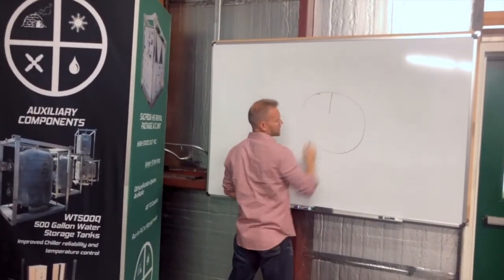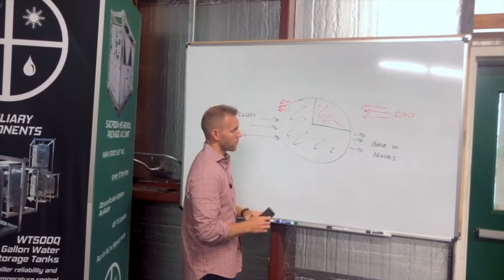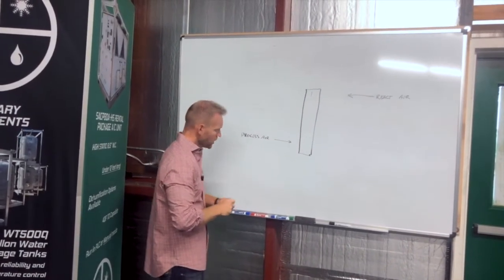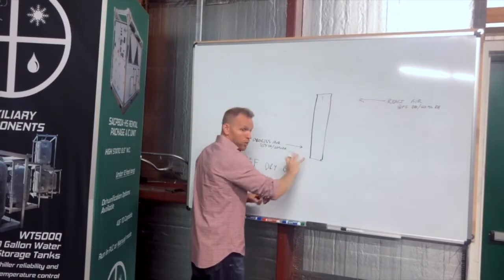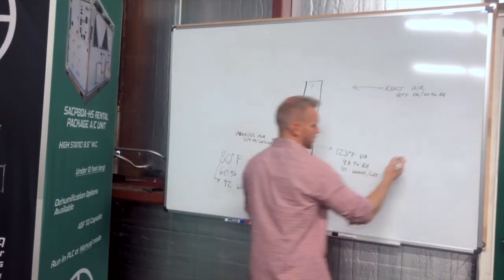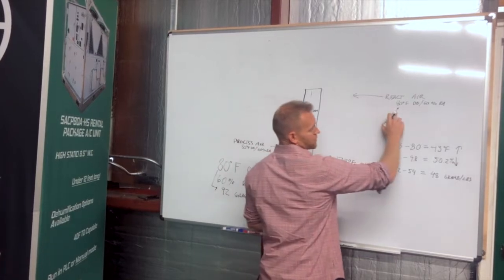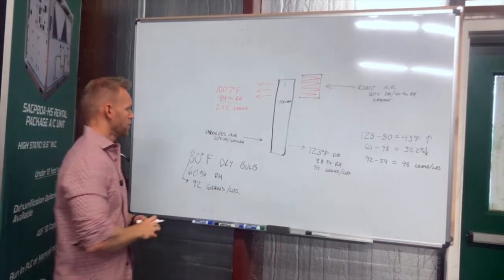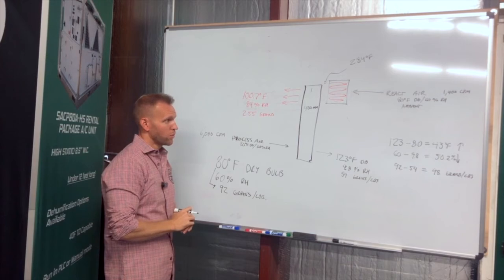Smart Academy HVAC203 - Dehumidification Overview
This is our Smart Academy HVAC203 course providing a more in-depth look at dehumidification.

Smart Family of Cooling Products is a manufacturer of refrigeration and cooling products for the commercial and industrial markets. Our parent company, Combined Refrigeration Resources, has been doing business since 1991.

We have manufacturing facilities in both the USA and Malaysia to better serve our customers. We specialize in the manufacture of air & water-cooled chillers, evaporative condensed chillers, low-temperature chillers, custom & explosion-proof chillers, rooftop & central station air handling units, dedicated outside air systems, stainless steel air handling units, package air conditioning units, split system a/c units, energy recovery heat pumps, custom pump packages, polyethylene or stainless steel process fluid tanks, pump-tank packages, and chillers & air handling units for the rental industry.